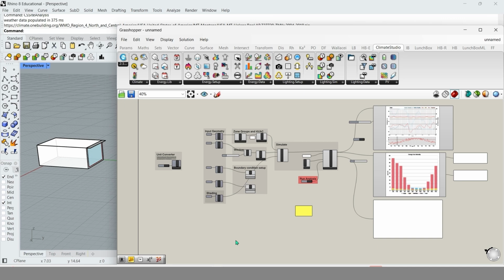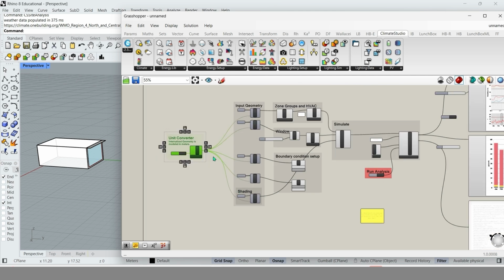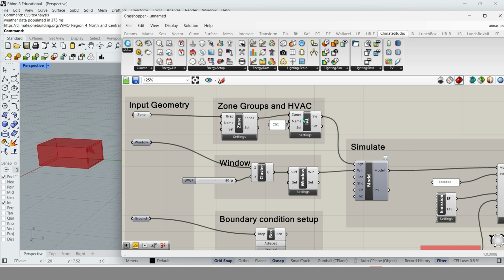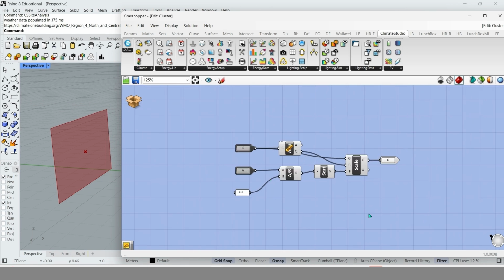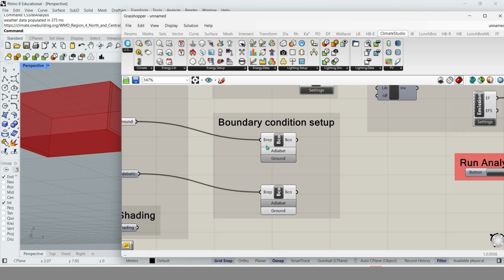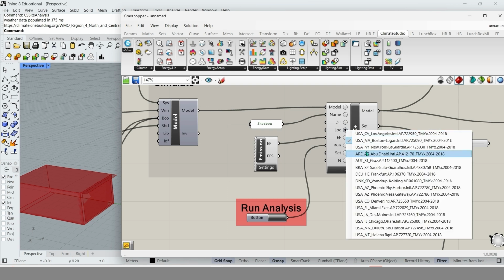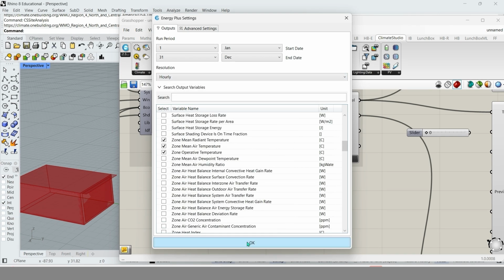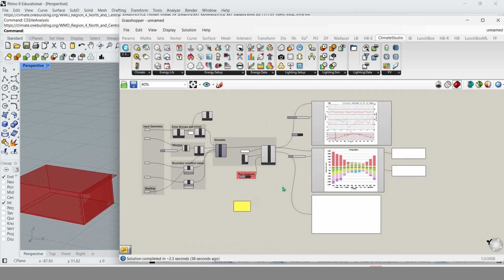CSGH2 - Shoebox Energy Model